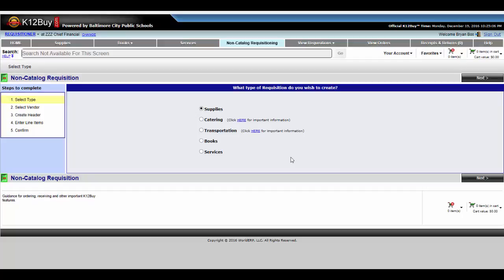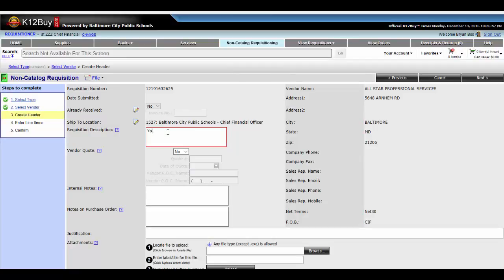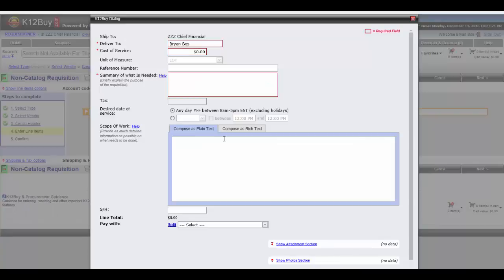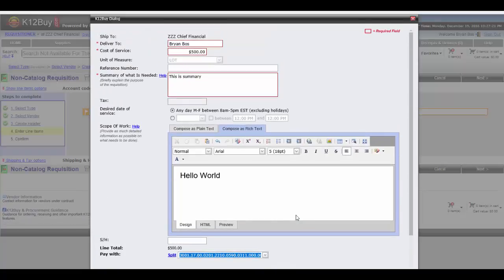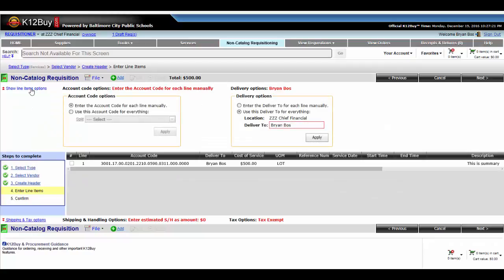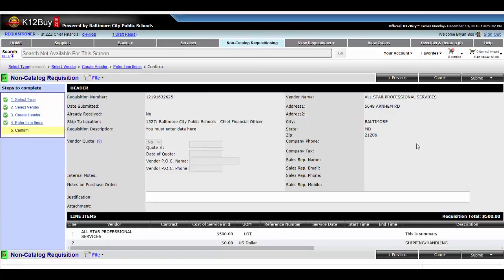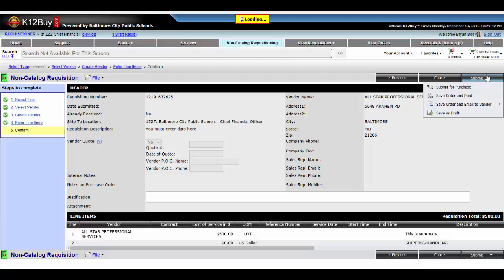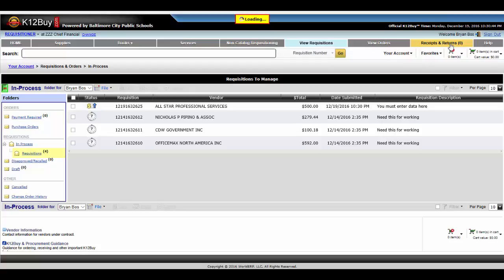NonCatalog Requisition Create